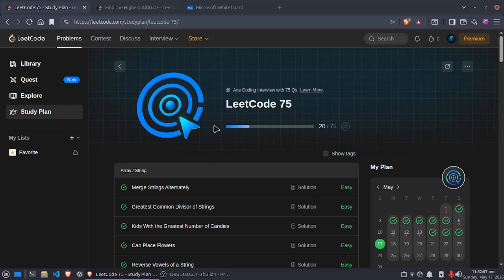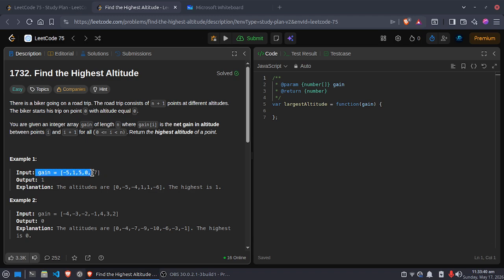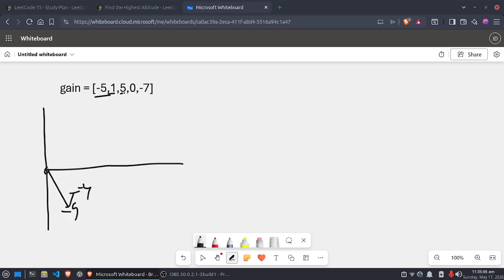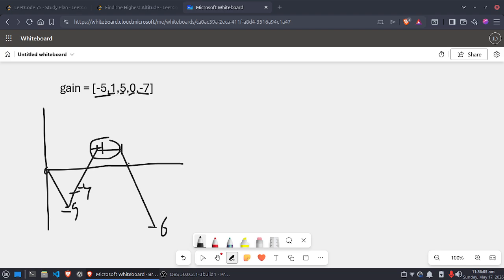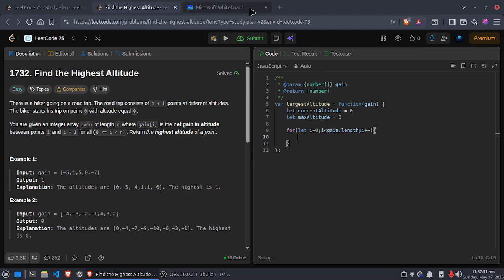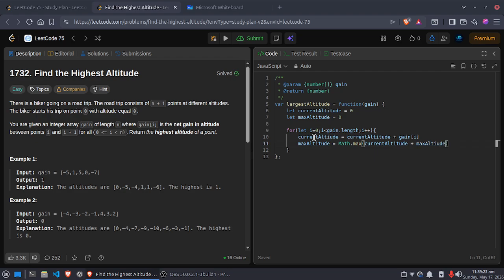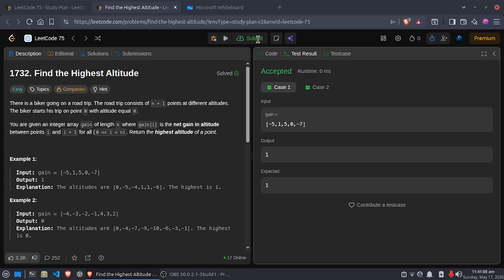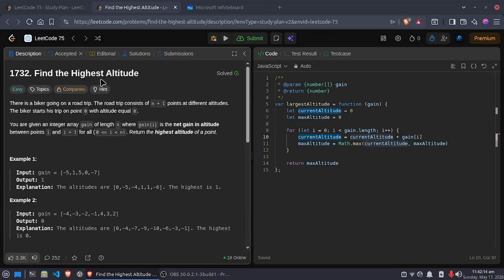Find the Highest Altitude - LeetCode 1732 | Easy | LeetCode Study Plan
🔥 LeetCode 1732 – Find the Highest Altitude | Full Explanation + Prefix Sum | Day 18

In this video, we break down an easy but important array problem — Find the Highest Altitude — and learn how to solve it using the Prefix Sum (Running Sum) technique.

This problem is great for beginners and teaches a key concept:
👉 How to track cumulative values and continuously update the maximum

💡 What you’ll learn in this video:
- What the Prefix Sum / Running Sum technique is
- How to calculate altitude step by step
- How to track the highest value seen so far
- Why we use two variables: currentAltitude and maxAltitude
- Beginner-friendly dry run with example

⚡ Approach Covered:
🔹 Prefix Sum (Optimal Approach)
- Start from altitude 0
- Add each gain value to current altitude
- Update maximum altitude after every step
- Return the highest altitude reached

- Builds strong fundamentals for Prefix Sum problems
- Helps understand cumulative calculations
- Improves array traversal thinking
- Common beginner interview question

🎯 If you found this helpful:
💬 Comment your doubts or next problem